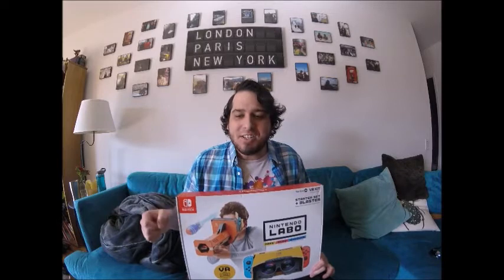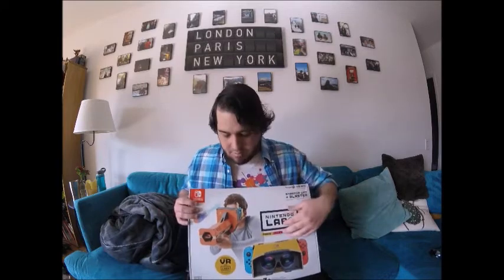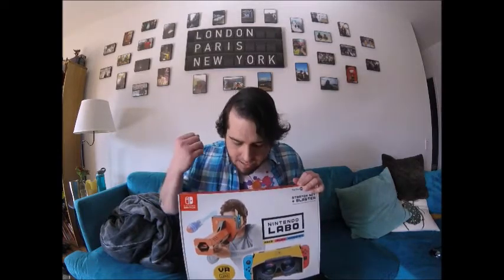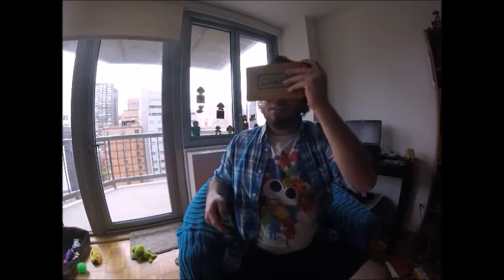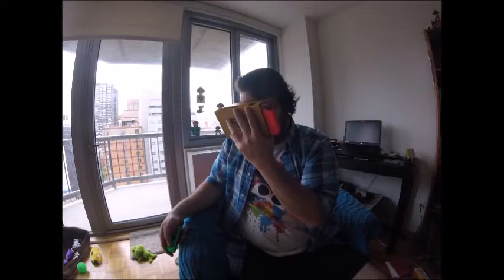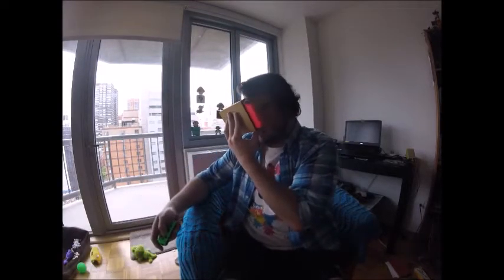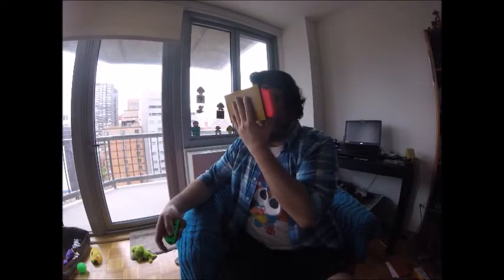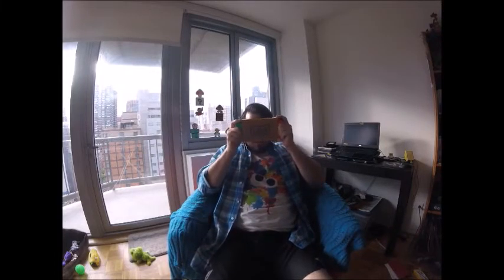Nintendo LABO VR Reaction!! Is it worth the HYPE?! PART 1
In this video I detail my thoughts on what this new model offers and lacks. I also delve into what this release may mean for the next switch model.
So I finally got around to buying the Nintendo LABO VR! Does it live up to the standards that VR has achieved? I dive into LABO VR to see for myself. Hope you guys enjoy the video as much as I did in making it!

Lets Talk all things gaming.